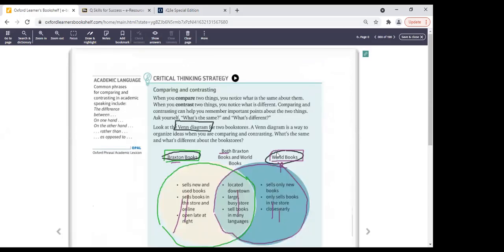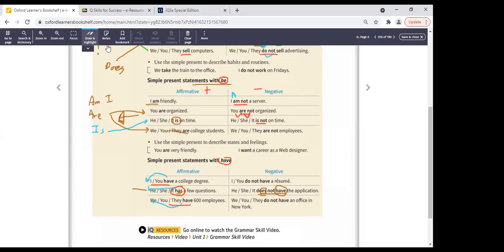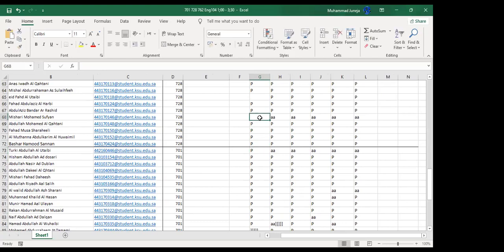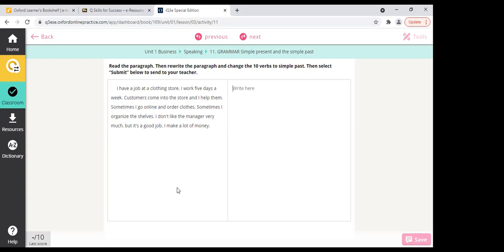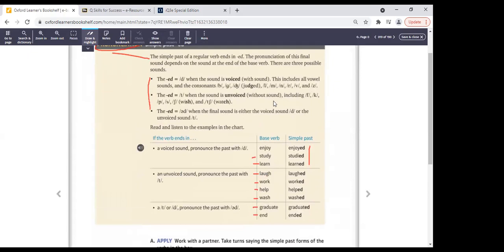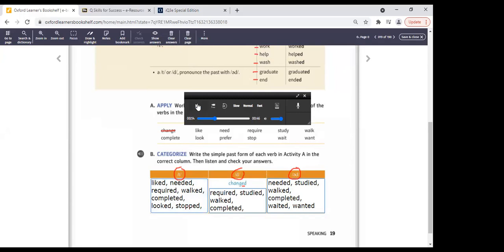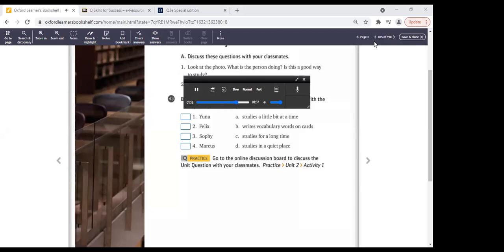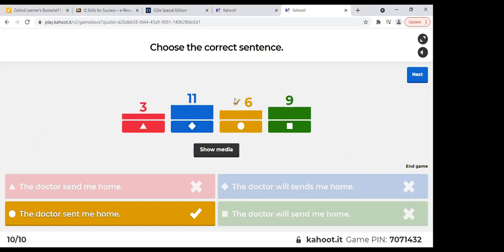انجل 104 الدرس الخامس